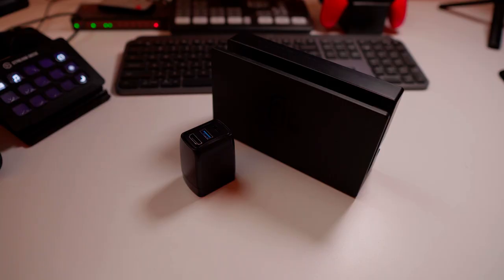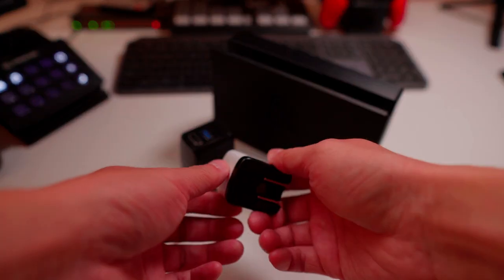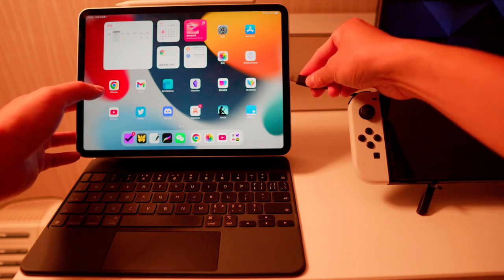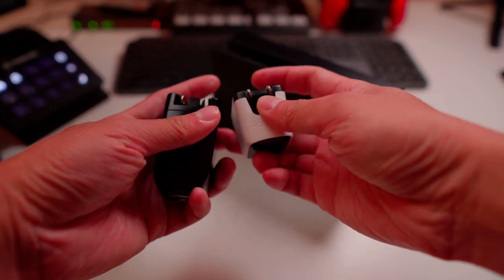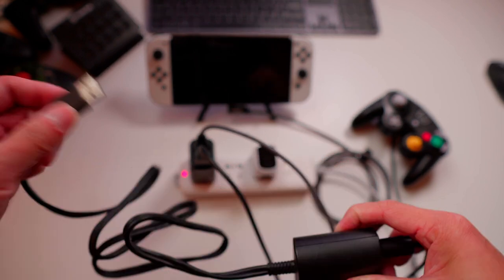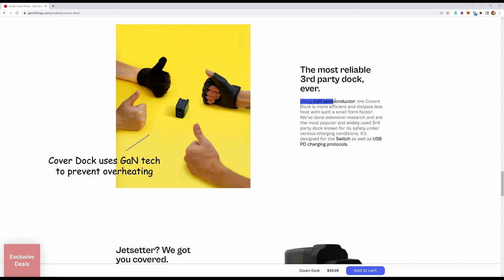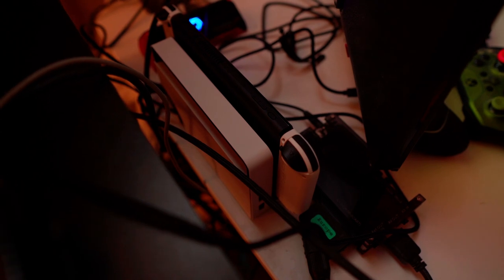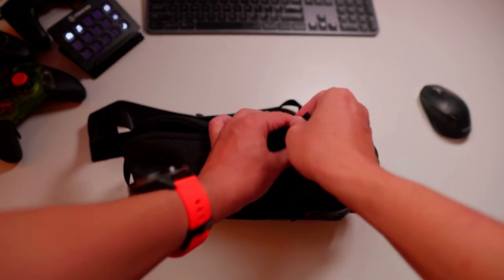The most pocketable Switch dock // Genki Covert Dock Mini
Hey guys, I’m Weatherman, a gamer from China. I used to be a content creator on Bilibili with 80k subscriptions. Now I’m moving to YouTube, and this is my first video. I hope you enjoy it.

I’ll post more videos here, especially about Nintendo Switch and Halo franchise.